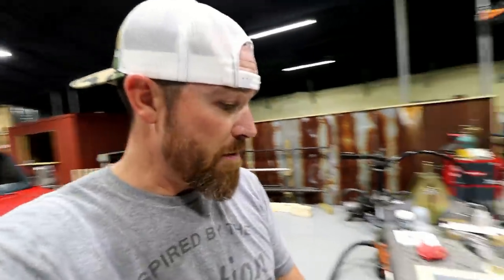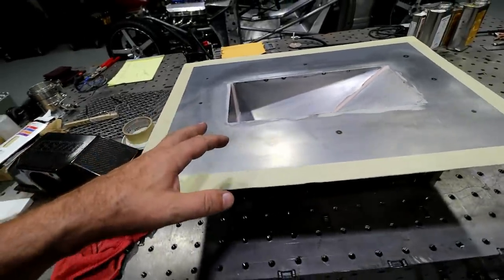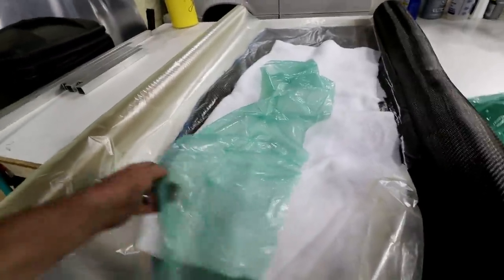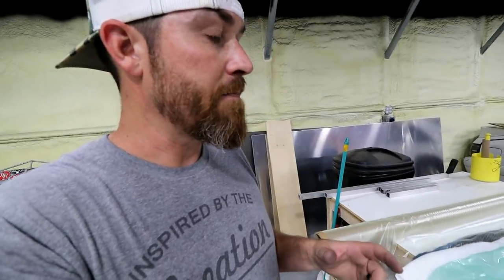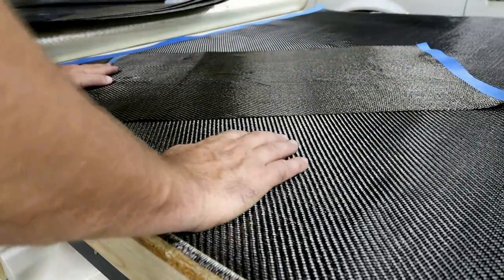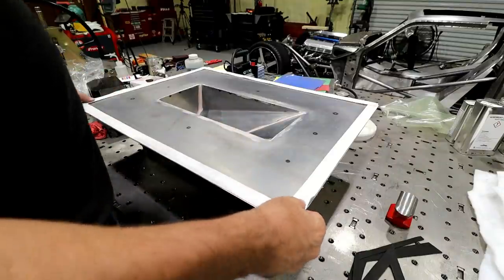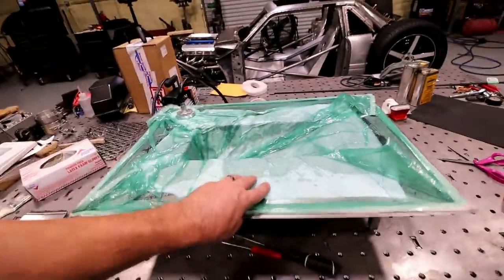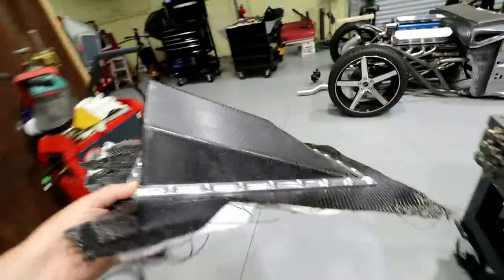Homemade Carbon Fiber Intake Build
On this episode I finally do the lay up on the carbon fiber intake. The finished part actually came out better than I expected. I will probably do a second though just to have a spare.

Carbon Fiber Fabric
Peel Ply
Breather Cloth
Vac Bag
Vac Bag Sealant